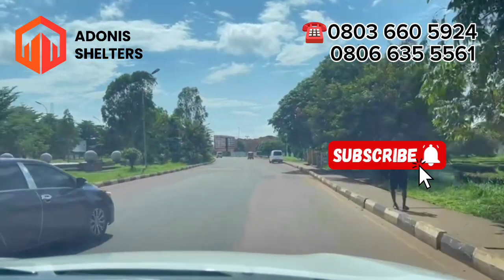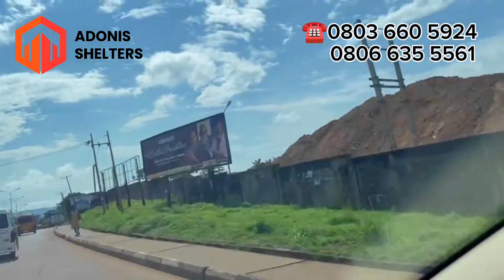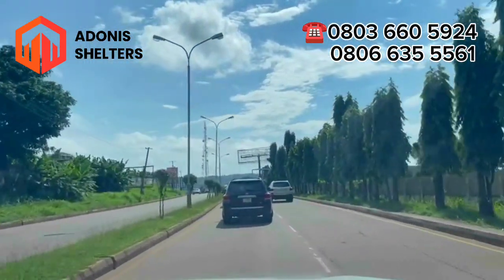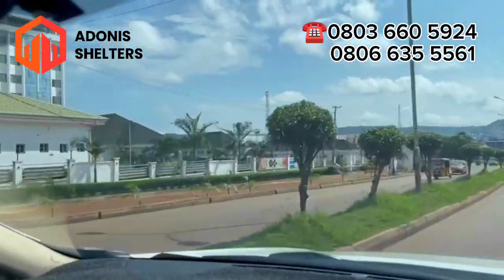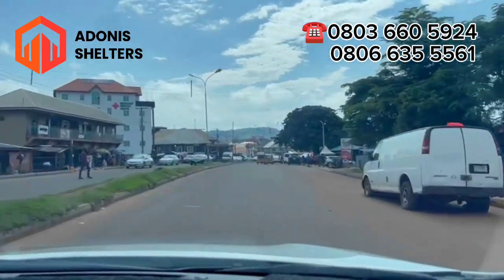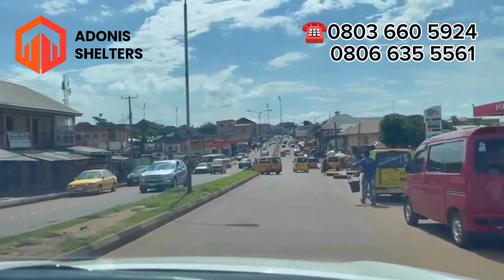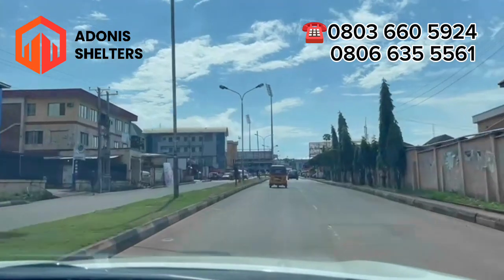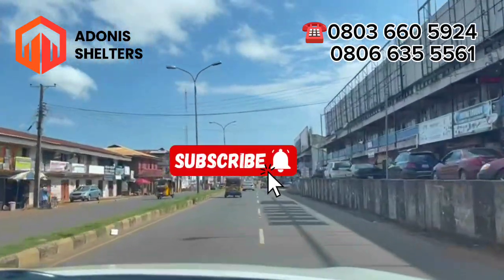A drivethrough to Presidential Road| Work is going on in Presidential Hotel